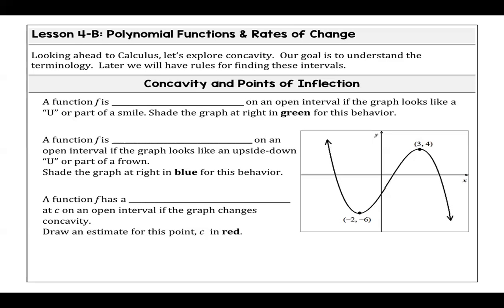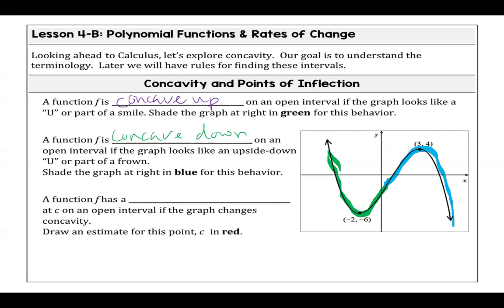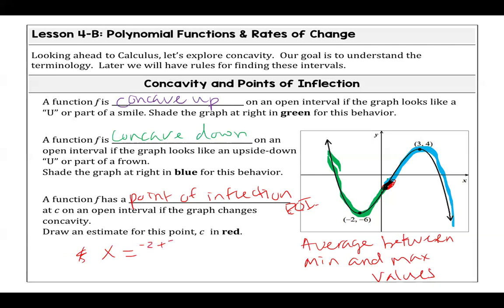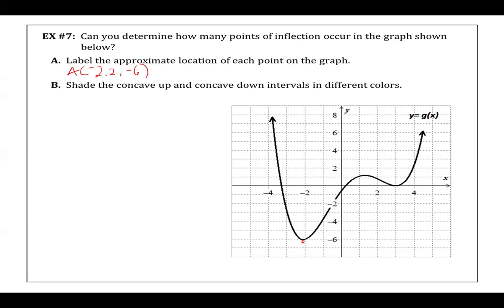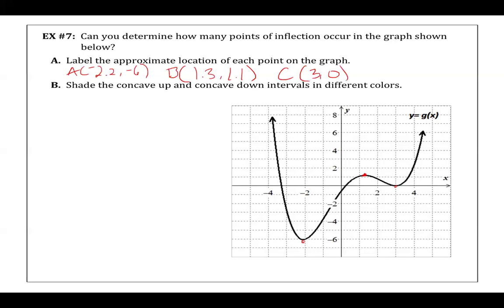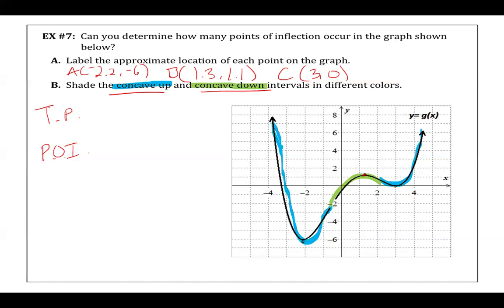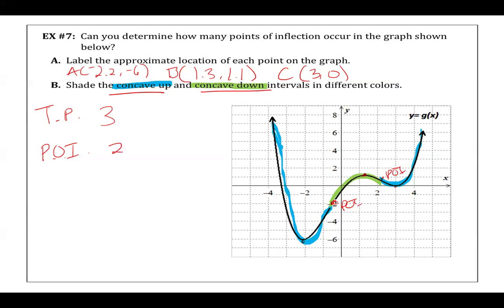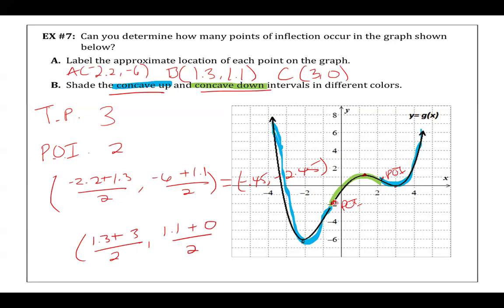1A.4 Part B Polynomial Functions & Rate of Change